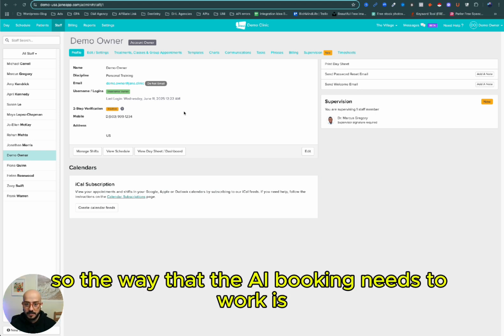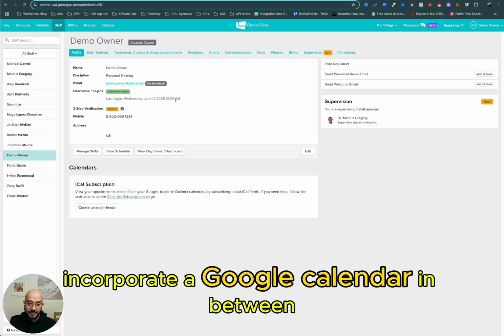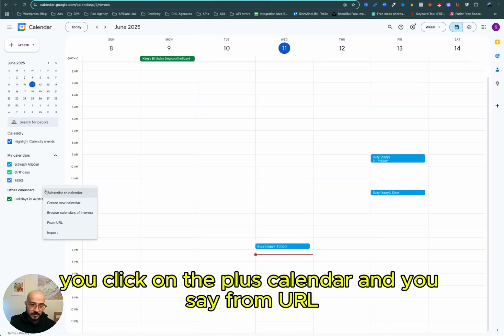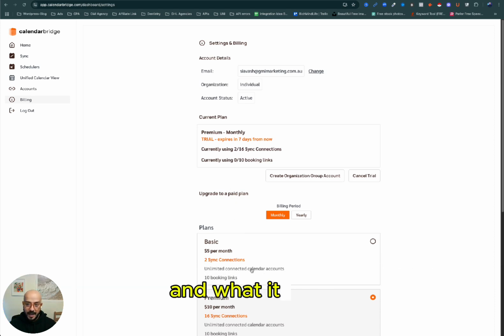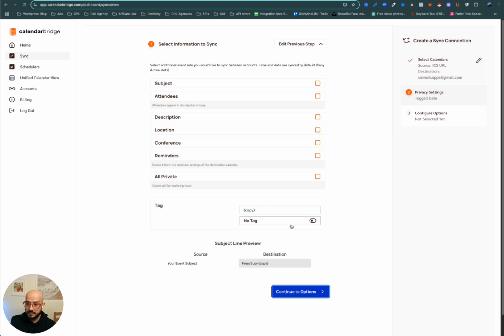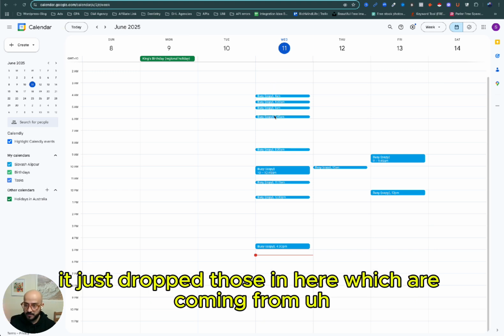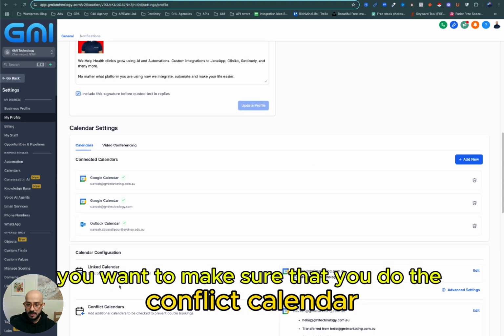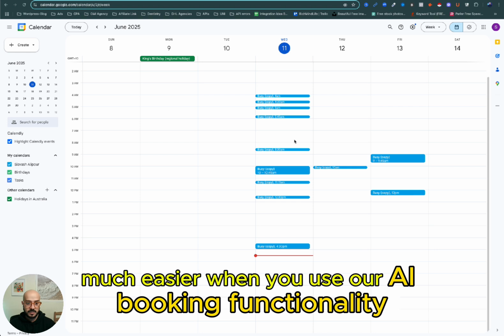🎙️ How to Enable Voice AI Booking with JaneApp & Cliniko Calendars | Sync Guide for Clinics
Want to unlock Voice AI booking for your clinic? Here’s how!

In this video, I’ll show you how to sync your JaneApp or Cliniko calendar with GoHighLevel so your Voice AI agent (Assistable, Vapi, CloseBot, HighLevel AI Assistant, etc.) can take bookings directly over the phone — in real-time.

👉 Why this matters:
✅ Voice AI checks GHL calendar for availability
✅ You must sync your EMR calendar to GHL for this to work
✅ The simplest way is via Google Calendar sync

🚀 Result: your Voice AI agent can handle new bookings, rebooks, and manage availability — without double bookings or manual updates.

Perfect for:

Agencies running AI-driven call flows

Clinics wanting to automate phone booking

Multi-location practices